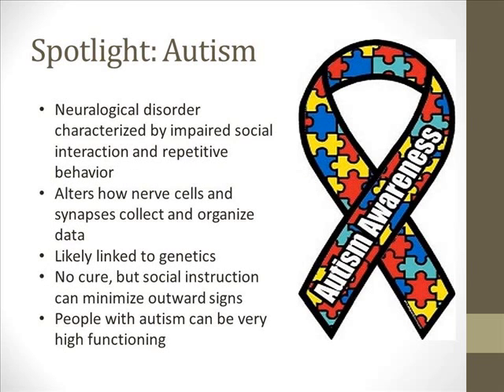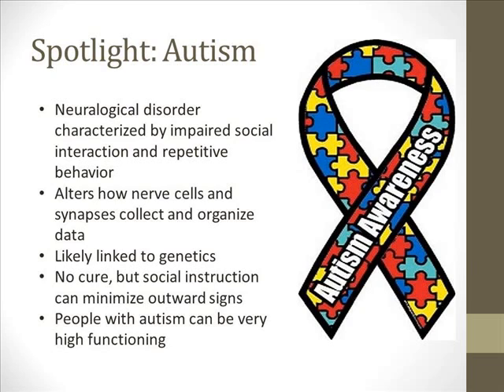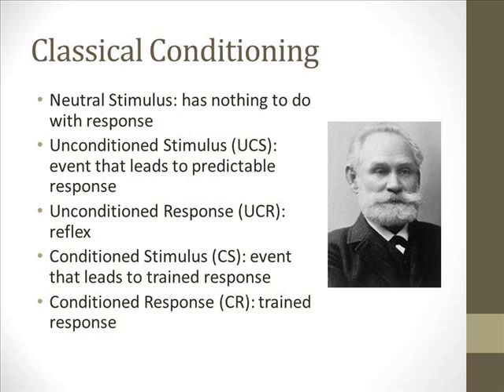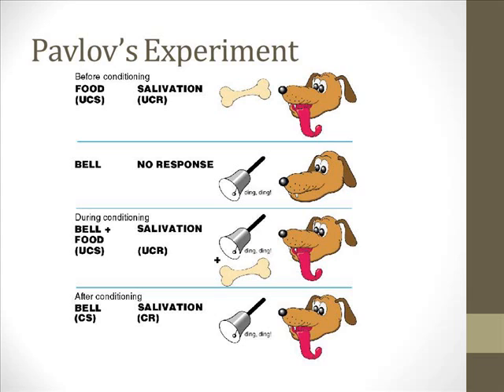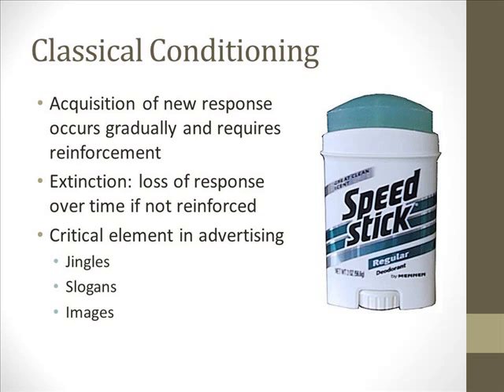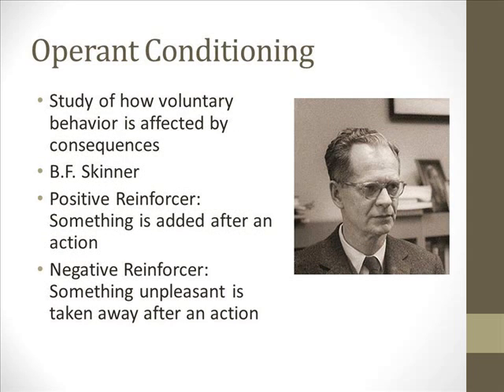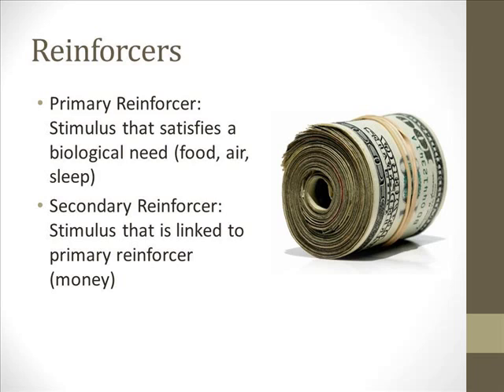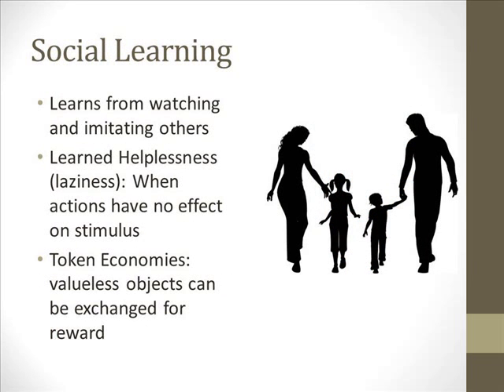lesson9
Psychology, Lesson 9
Odyssey Charter High School